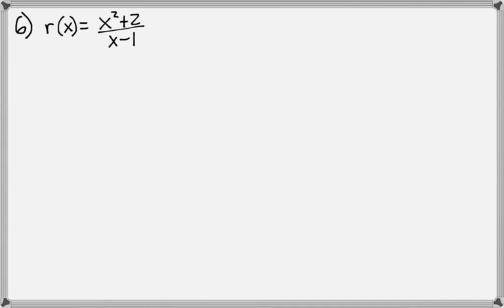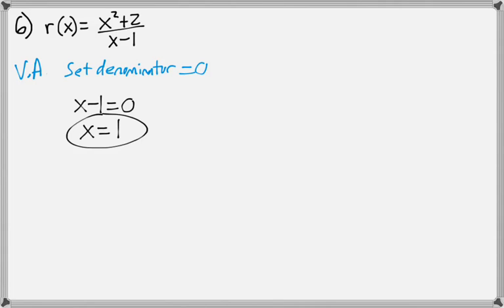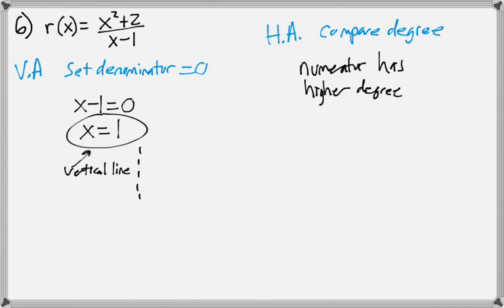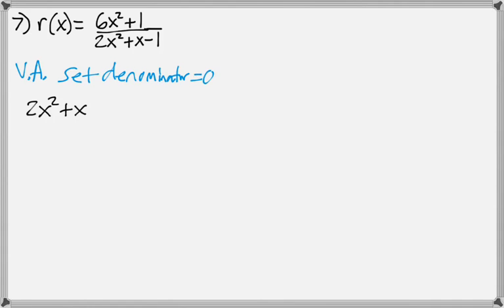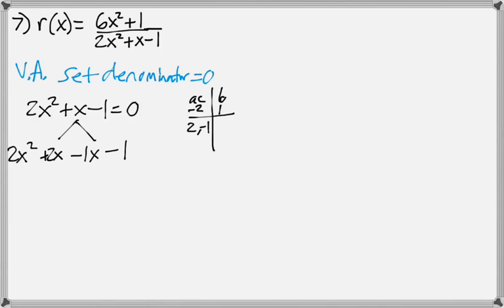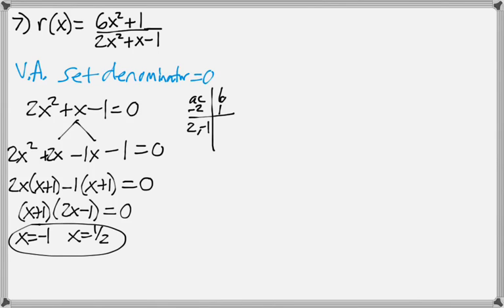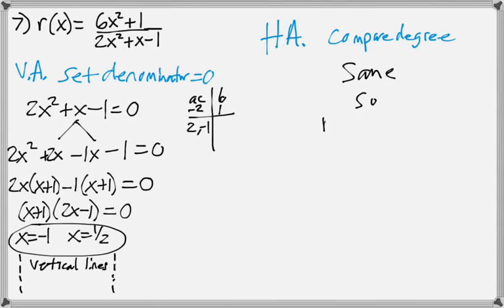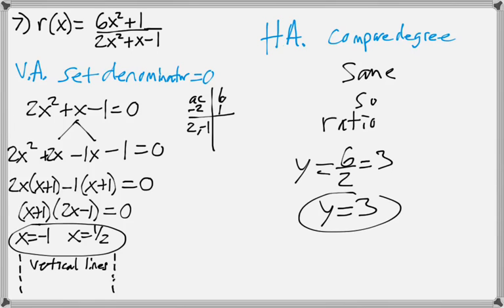Math 151 : 3.7 #6, #7 (PreCalculus Tutorial : Rational Functions)